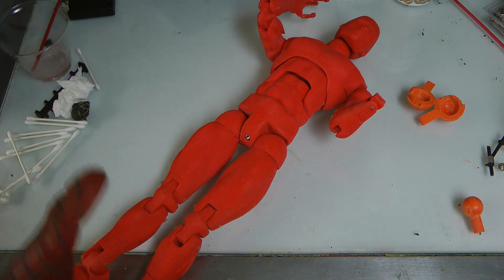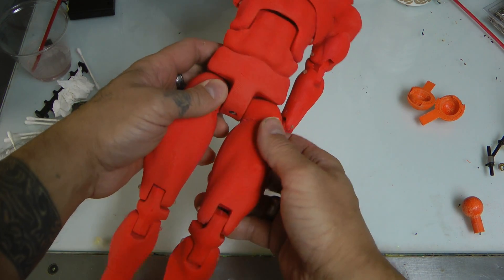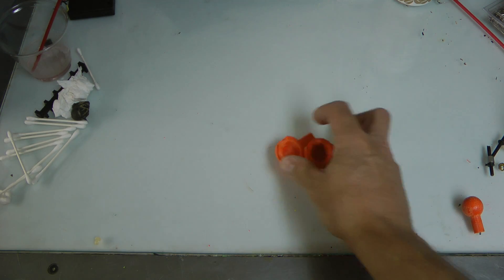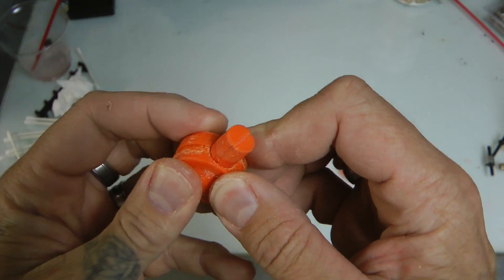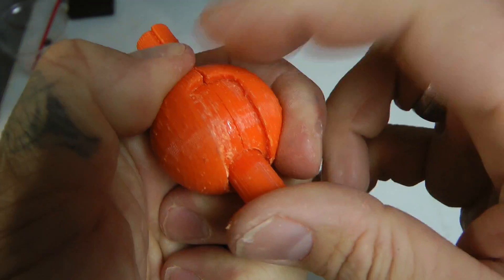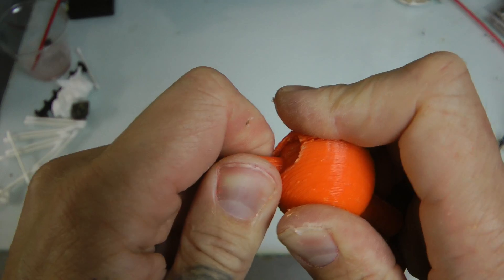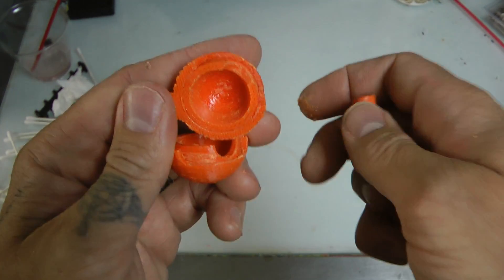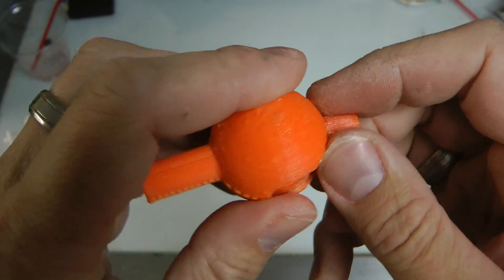The Action Figure Project Video 3 (Ball Joint Problem)